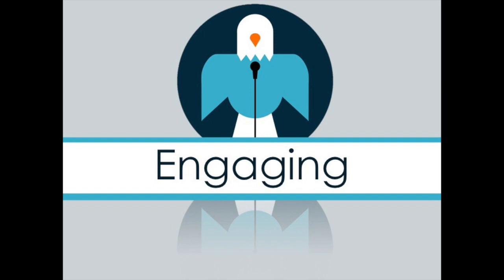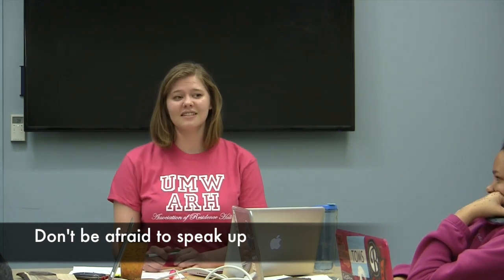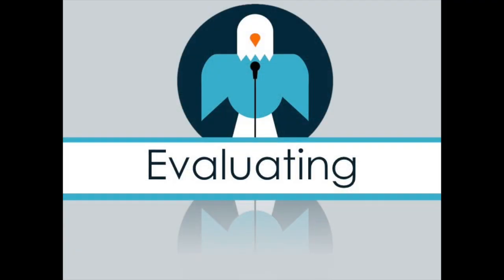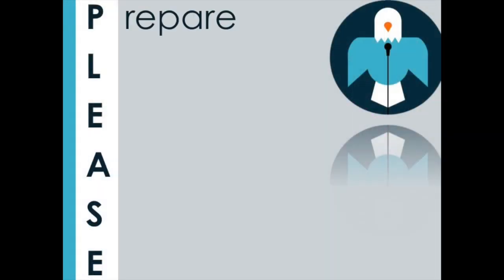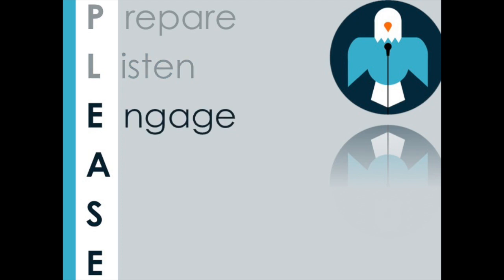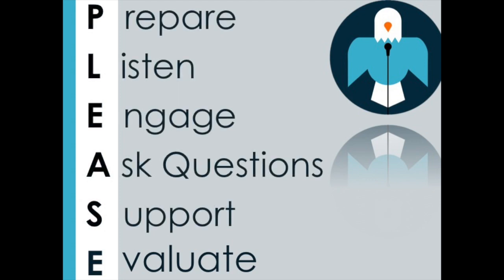Class Discussion Video 2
Video #2 for the QEP Class Discussion module.